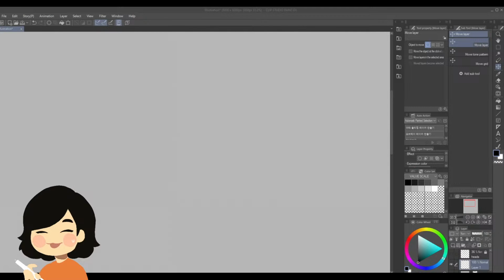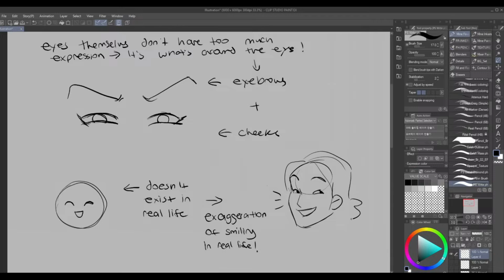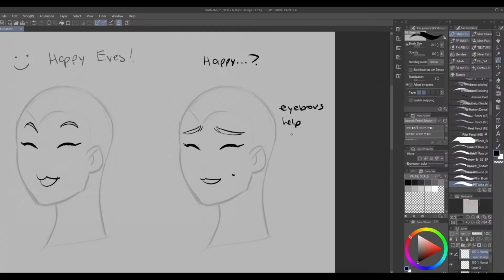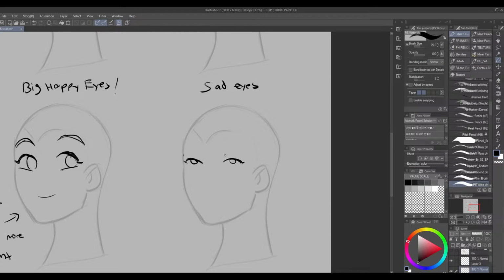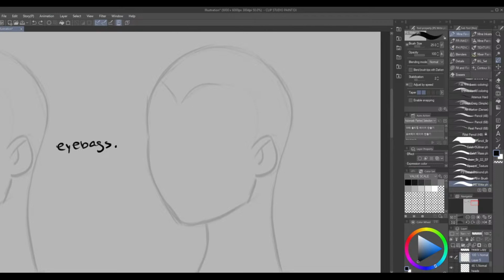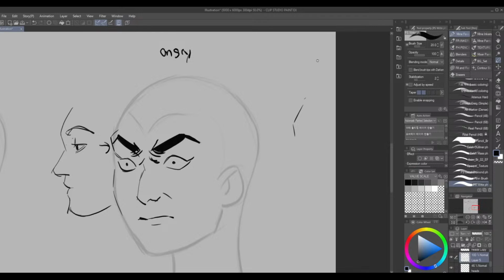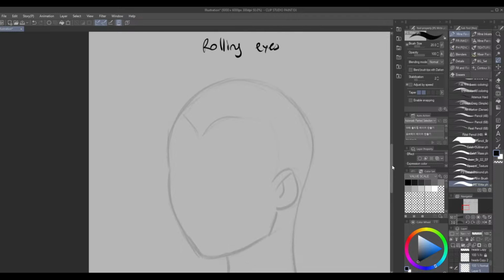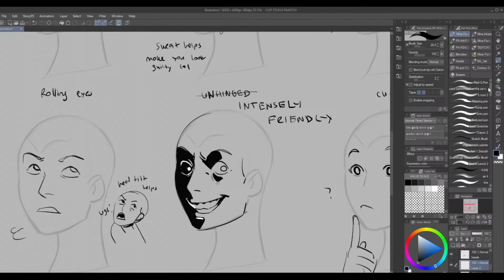🔴 How to Draw Expressive EYES!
Eyes are the windows to the soul! Follow along with instructor Vanessa as she explains how to draw eyes full of emotion 👀

🕓 Timestamps:
0:00 - Introduction
8:00 - The basics of drawing eyes
18:06 - How cheeks push up your eyes
22:49 - Drawing NEUTRAL eyes
27:18 - Drawing HAPPY eyes
33:04  - How to highlight eyes
40:54 - Drawing INNOCENT eyes
43:38 - Drawing SAD eyes
48:48 - Drawing ANGUISH eyes
51:53 - Drawing NUMB/TIRED eyes
55:23 - Drawing SHOCKED eyes
1:01:45 - Drawing SMUG eyes
1:06:39 - Drawing ANGRY eyes
1:09:01 - How to draw eyes in profile view
1:12:44 - Drawing NERVOUS eyes
1:21:44 - Drawing WINKING eyes
1:23:03 - Drawing ROLLING eyes
1:26:25 - Drawing UNHINGED eyes
1:31:02 - Drawing CURIOUS eyes

Vanessa teaches Digital Art Foundations and Advanced Digital Art at Winged Canvas.